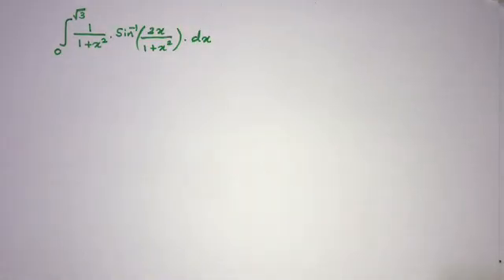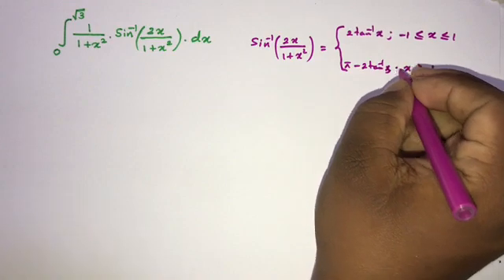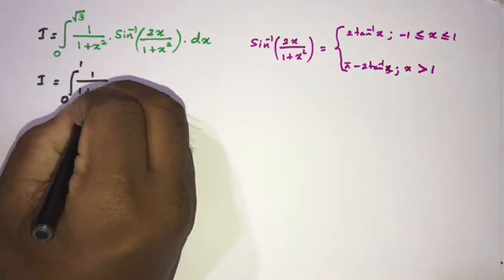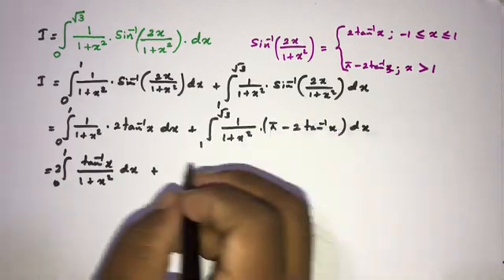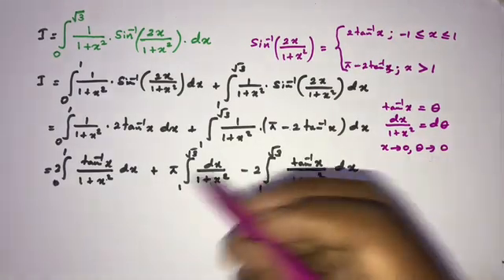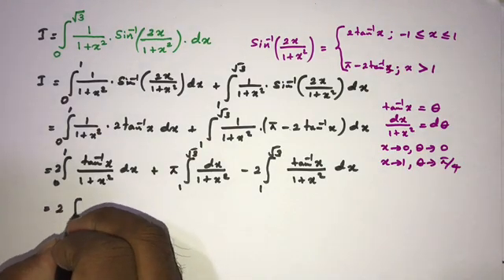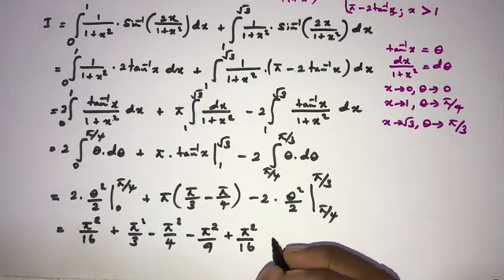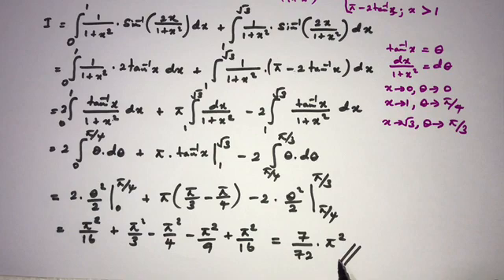IIT JEE Integration | Integral IIT JEE | JEE Main / Advanced Integration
This video explains how to solve this integral.. I will hope this is important to IIT JEE Main/Advanced Examination.
IIT JEE Integration | Integral IIT JEE | JEE Main / Advanced Integration | JEE Maths | IIT JEE Maths | Integration for JEE Maths